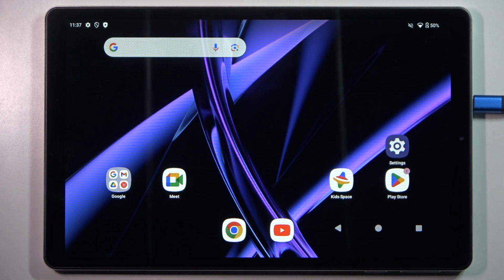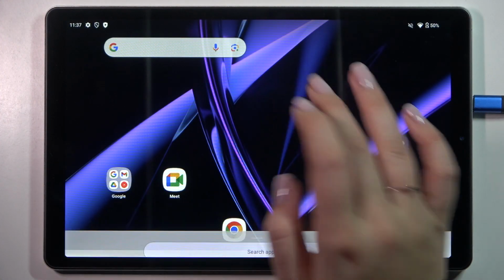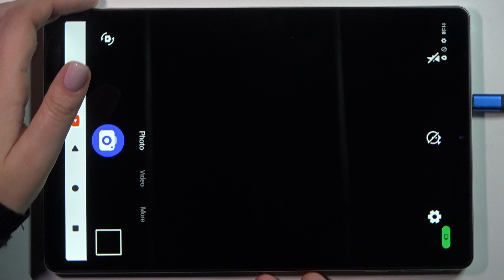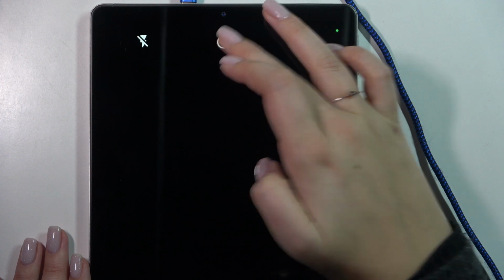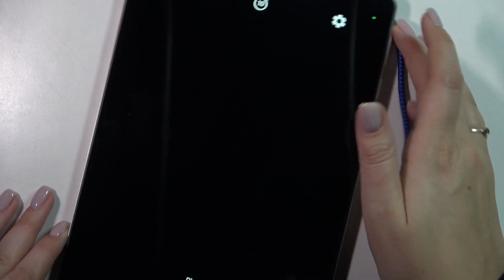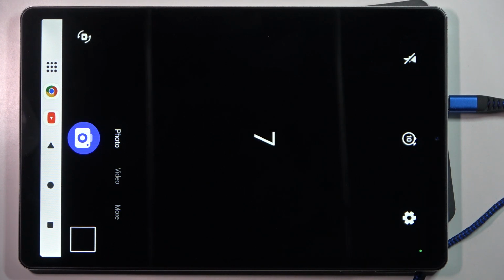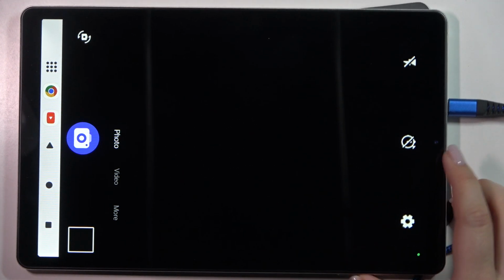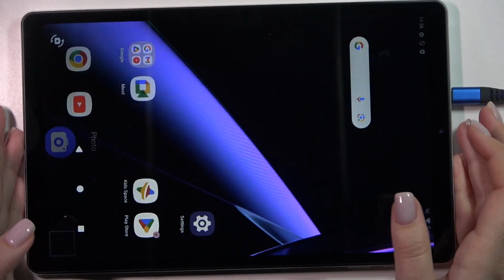How to Set Camera Timer on Acer Iconia Tab A10 – Step-by-Step Guide!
Learn how to set the camera timer on your Acer Iconia Tab A10 to capture the perfect shot with ease! Whether you’re taking selfies or group photos, this simple tutorial will show you how to enable the timer feature so you can be in the picture every time. Customize your camera settings and enjoy hands-free photography with your Acer Iconia Tab A10. Watch now and capture moments effortlessly! 📸⏲️

How to Enable Camera Timer on Acer Iconia Tab A10?
How to Adjust Timer Settings for Photos on Acer Iconia Tab A10?
How to Use the Self-Timer Feature on Acer Iconia Tab A10?